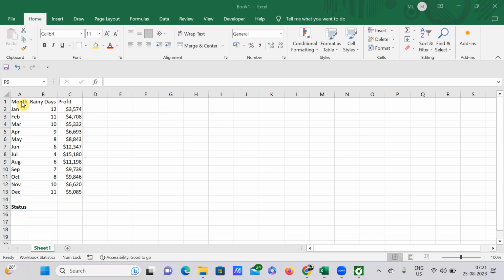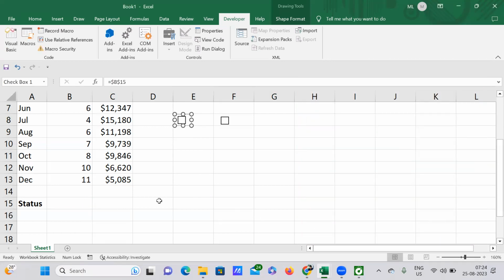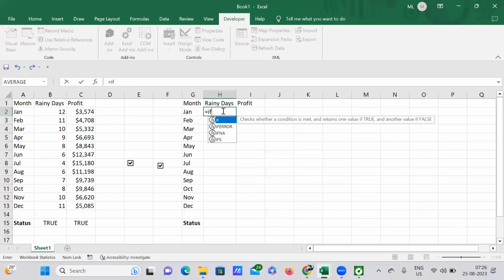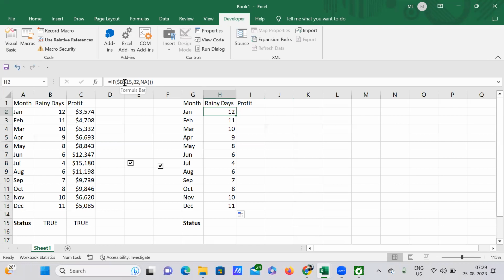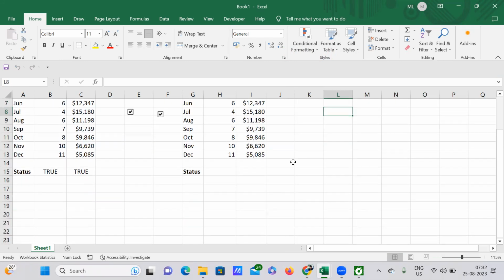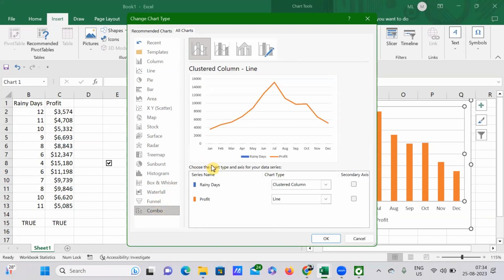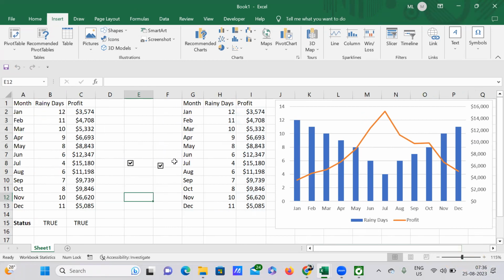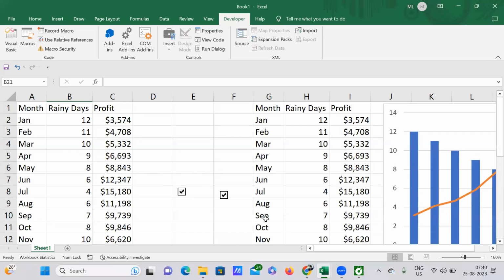Complete Excel - 14 | Dynamic chart using Check Box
Dynamic checkbox Jutsu